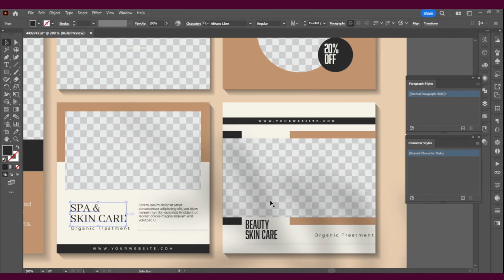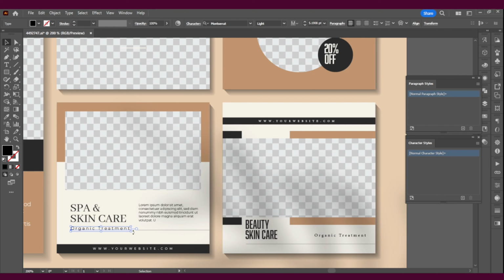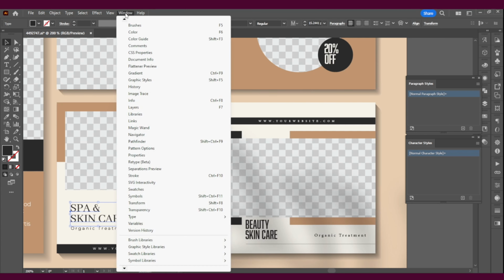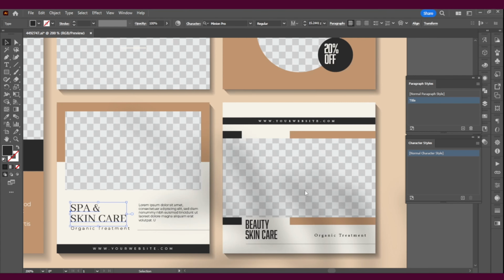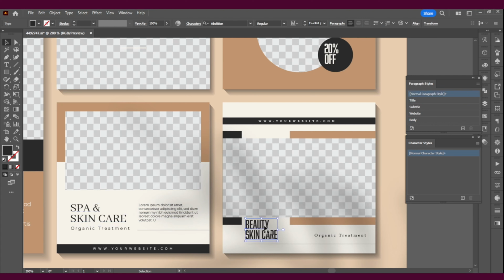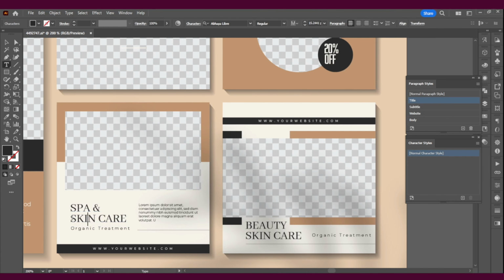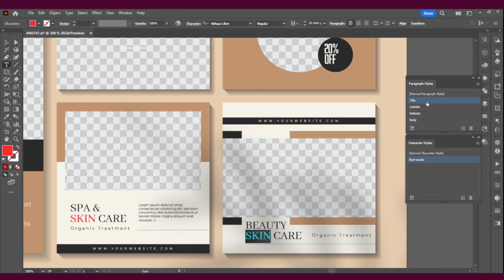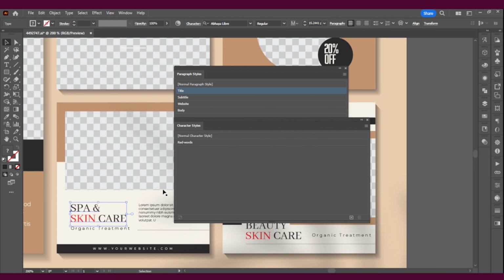How to use paragraph and character styles in Adobe illustrator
Join our Illustrator tutorial as we demystify paragraph and character styles – the ultimate tools for seamless design. Say goodbye to manual formatting struggles with paragraph styles, and ensure font consistency effortlessly using character styles. Elevate your creative game today!

00:00 Introduction
00:53 Paragraph style VS character style
02:46 Opening the windows
03:04 Creating Paragraph styles
05:18 Creating character styles
06:31 Changing settings after
07:22 My input
07:57 Outro

🎯 Suitable for graphic designers, publishers, and anyone using InDesign. 🚀

👇 Got questions or suggestions? Drop them in the comments below! Our community of designers is here to support and learn together.